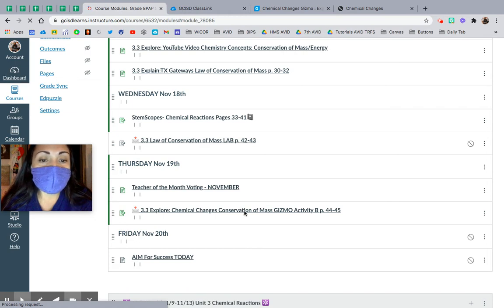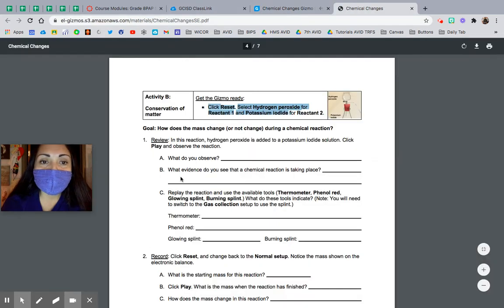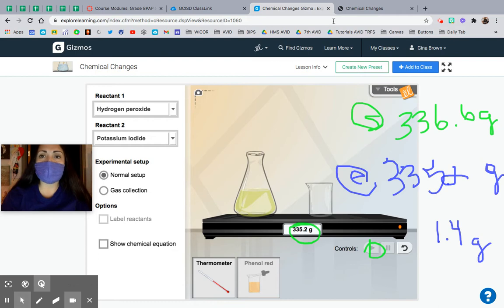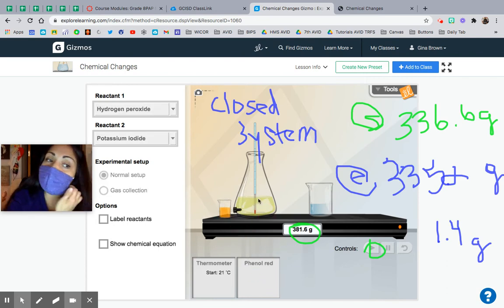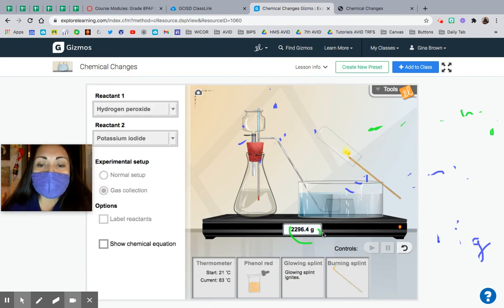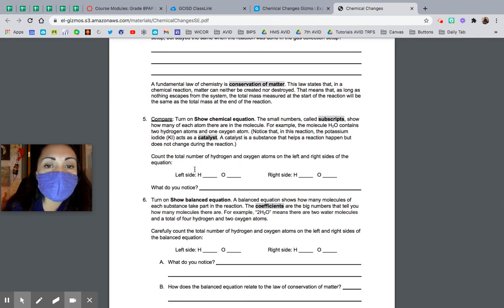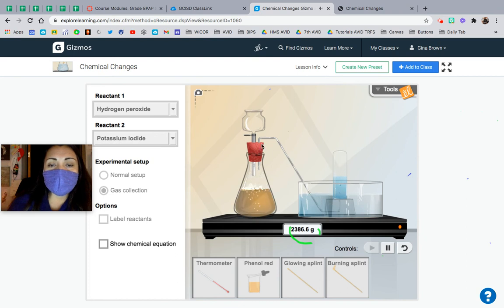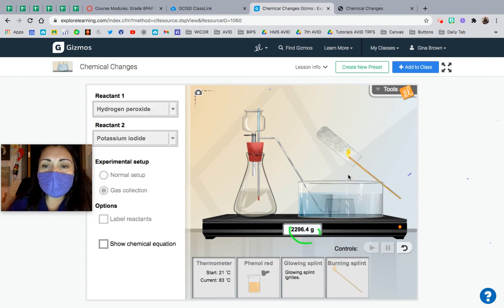Thursday November 19th, 2020 (GIZMO Walkthrough)